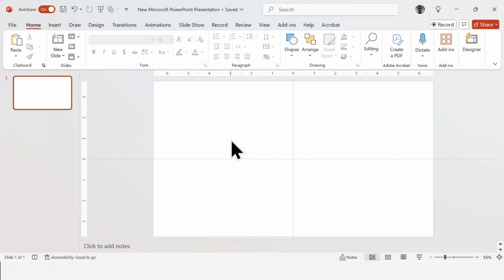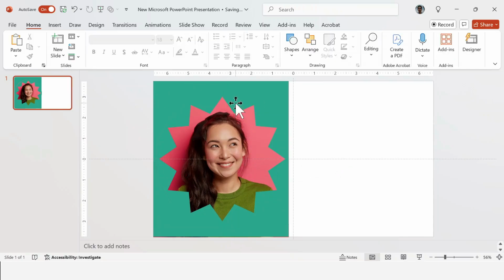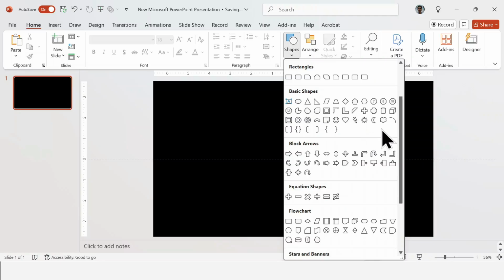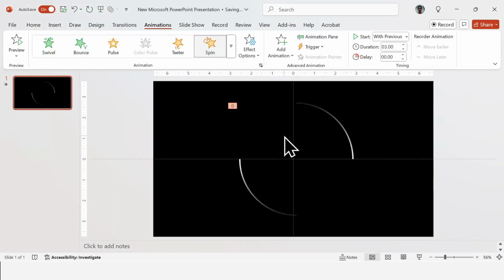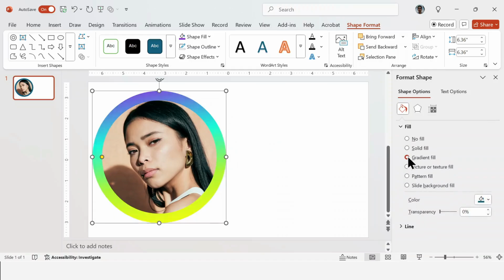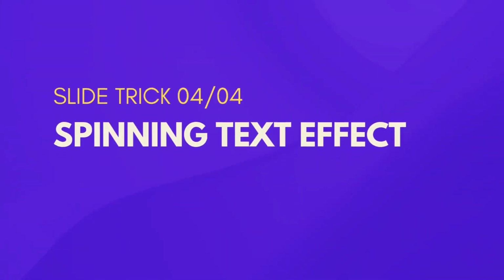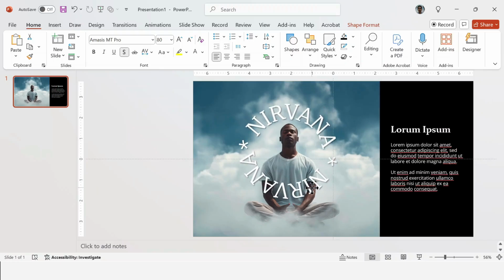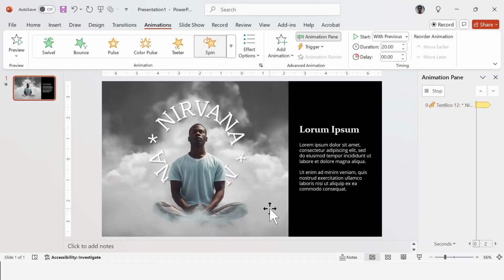4 Spin Animation Ideas for PowerPoint ( Tutorial for Beginners )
Welcome back to Presentation Perfect! 🎨✨

In this video, I’ll show you how to master the Spin animation in PowerPoint through 4 creative slide designs. Each design showcases a unique and practical use of the Spin emphasis effect—perfect for making your presentations more dynamic and visually engaging.

If you've ever struggled with using PowerPoint animations effectively, this video is for you!

⌛Timestamps:

0:11 – Slide 1: Spinning Shape Mask
3:22 – Slide 2: Spinning Light Streaks
5:38 – Slide 3: Gradient Ring
8:25 – Slide 4: Spinning Text Effect